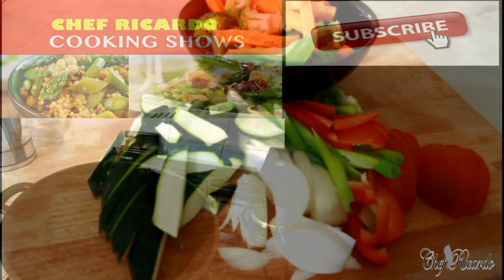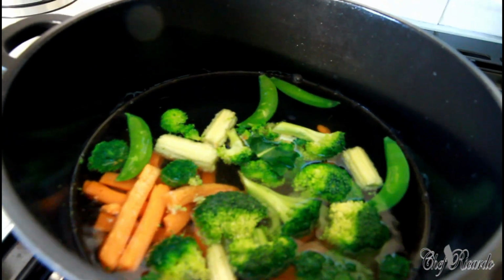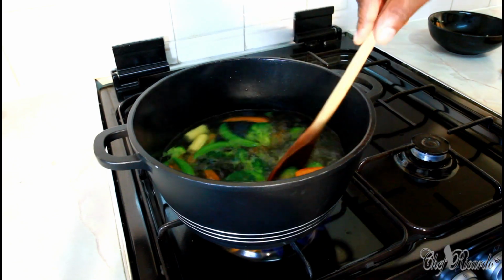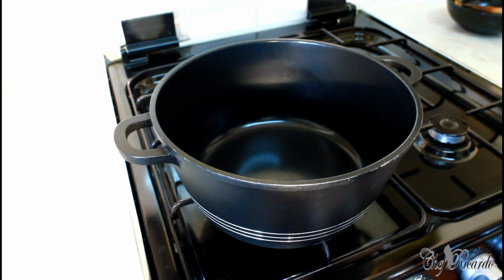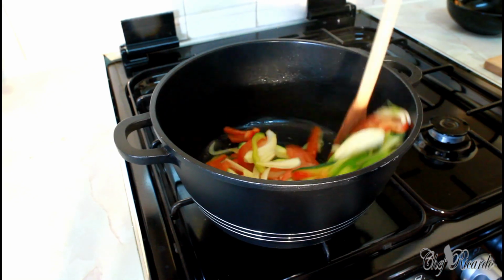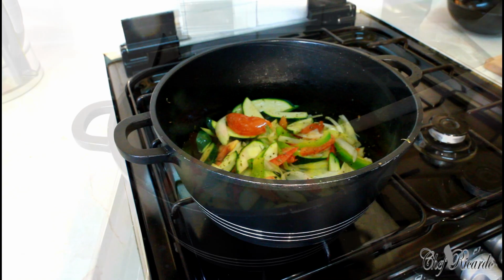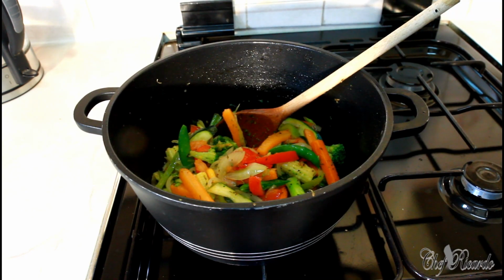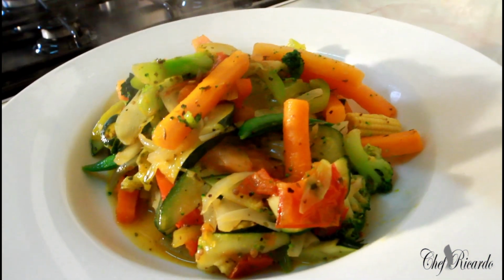Vegan Vegetable Fried Up With Broccoli Carrots Tomato,Baby Corn | Recipes By Chef Ricardo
Vegan Vegetable Fried Up With Broccoli Carrots Tomato,Baby Corn